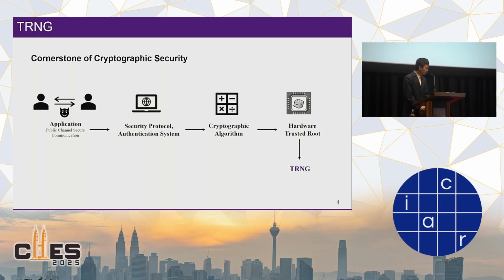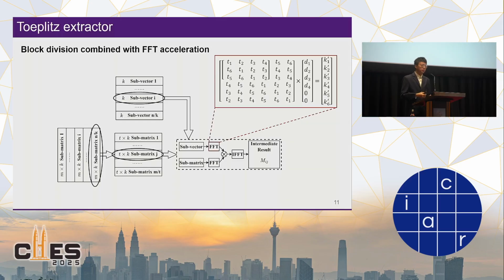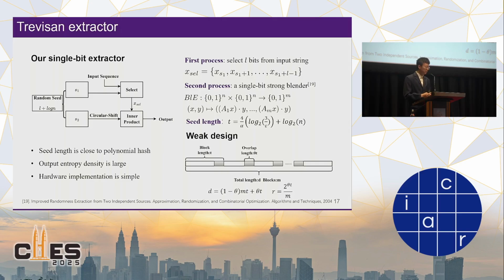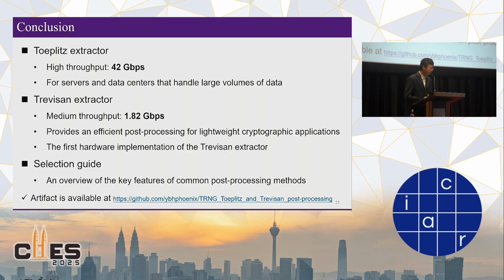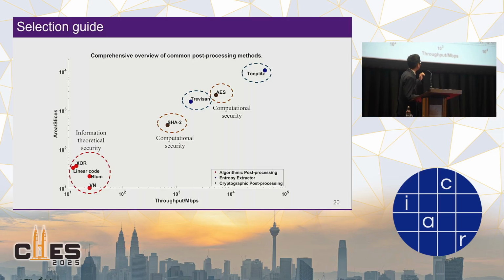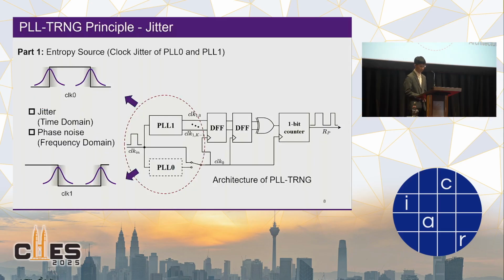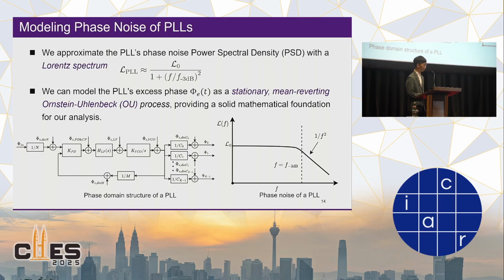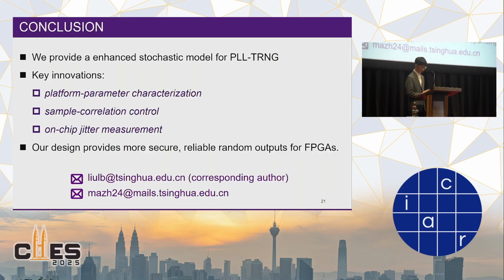True Random Number Generators (CHES 2025)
True Random Number Generators is a session presented at CHES 2025 and chaired by Michael Pehl.